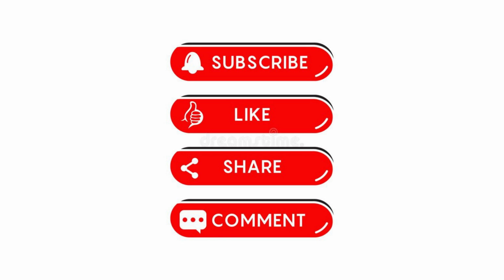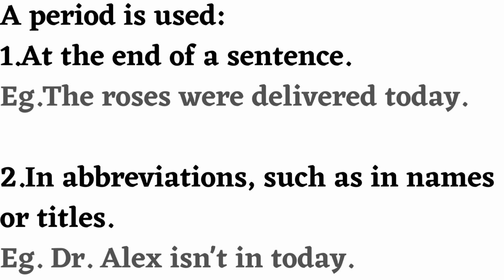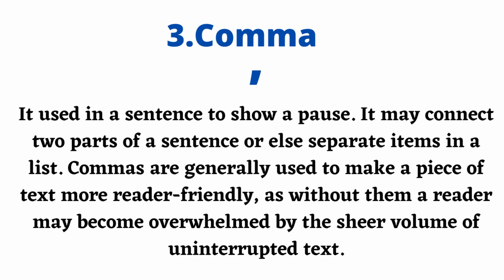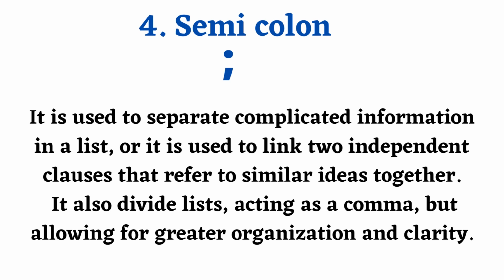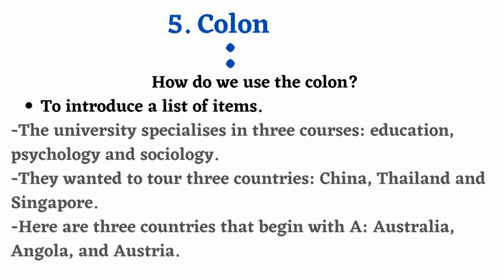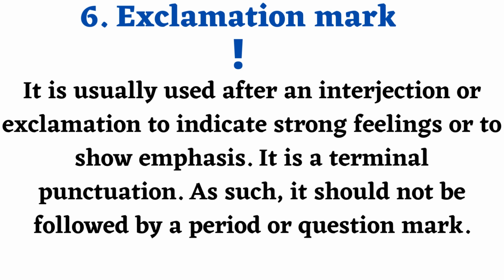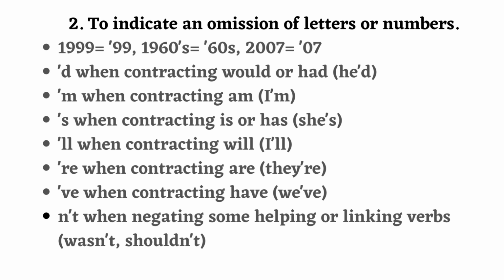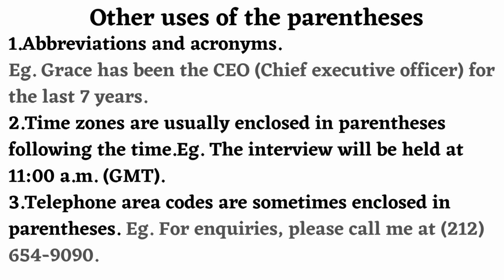PUNCTUATION IN ENGLISH GRAMMAR. Learn how to use PUNCTUATION correctly.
In this video ,we will learn how to use punctuation in English Grammar correctly with ample sentence examples.